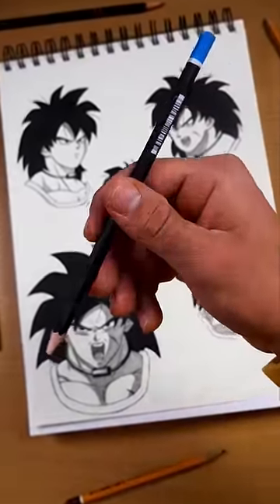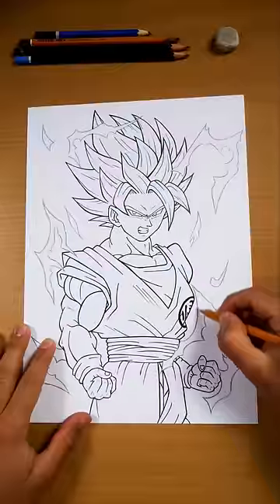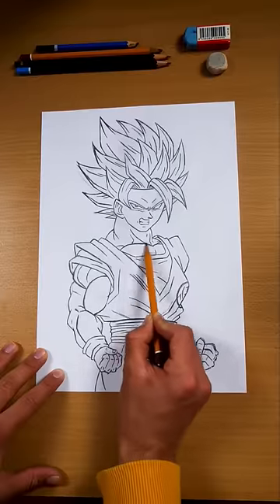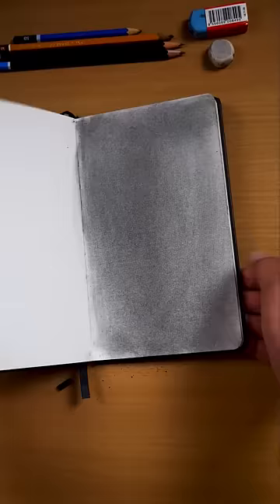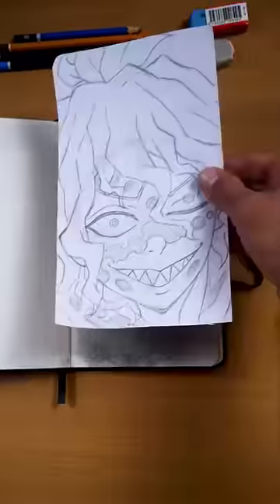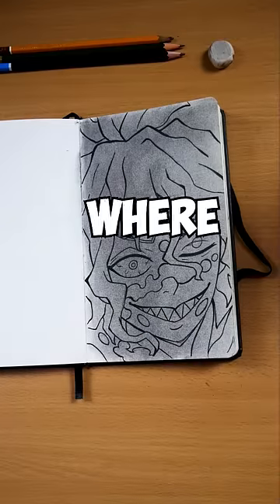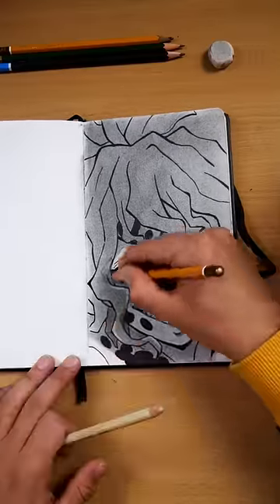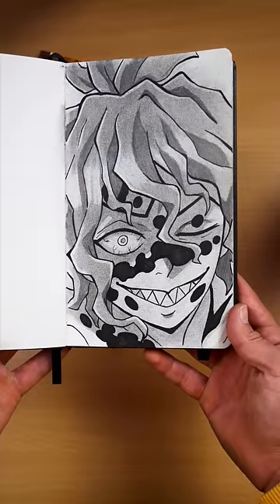How to Actually DRAW With a Pencil!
Hope You Enjoyed the Video and let me know how to make future videos more entertaining for you 💪

Marerials I used In this Video:

- Sketchbook: Moleskine Sketchbook Size A5
- Pencils: 5B and 2B
- Charcoal Sticks
- Blending Stick / Pencil Blender
- Multiliner: Uni Pin Fine Line

Other Not so important materials 😂

- Regular Pen ( I don't even know the name 🤣)
- Faber Castell Kneaded Eraser
- Faber Castell Regular Eraser
- Faber Castell Pencil Eraser

Thank you for your Support, Love ya all ❤️❤️❤️